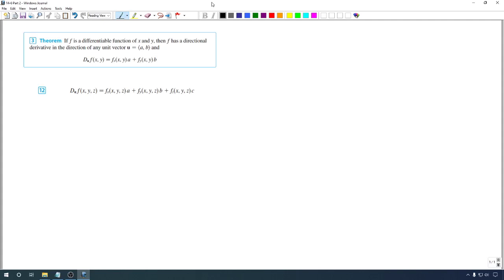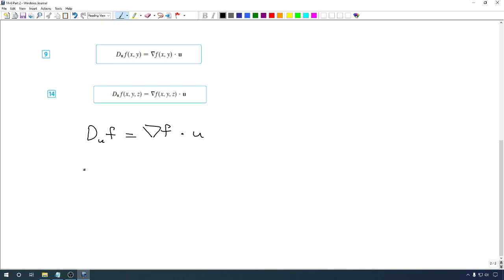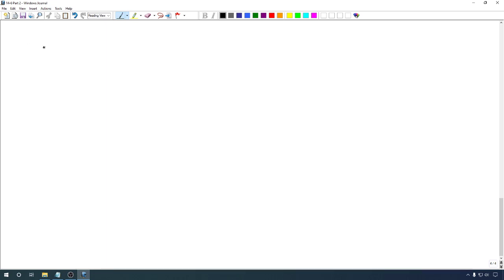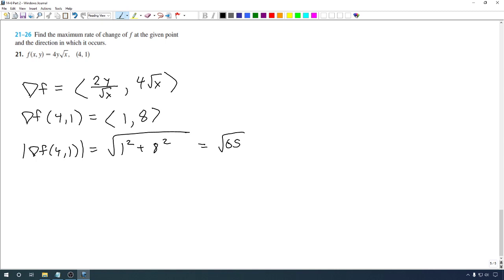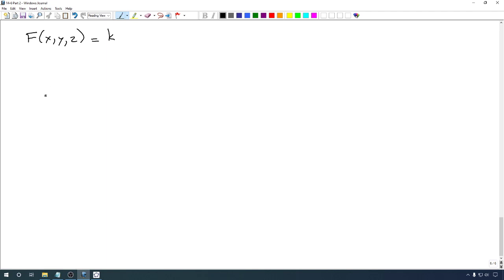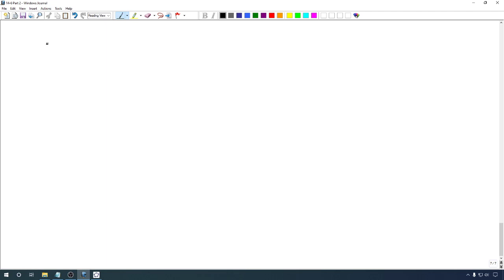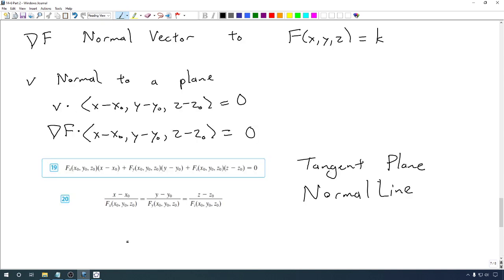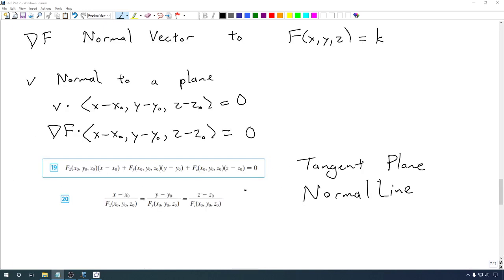Calculus 3 Section 14.6 - Part 2 : Gradient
Part two of section 14.6. We define the gradient of a function of two or three variables, starting as a technique of calculating directional derivatives but noting it has some other useful properties.